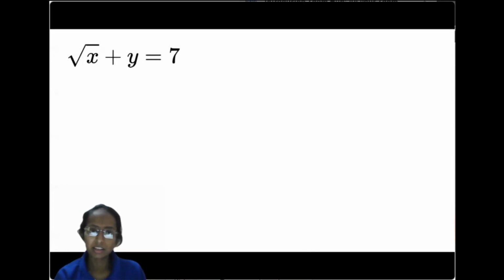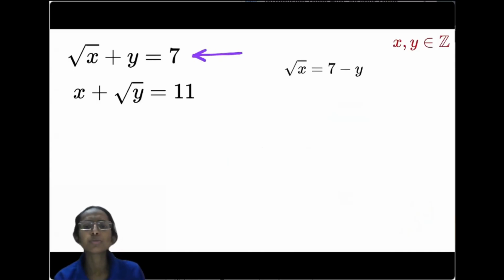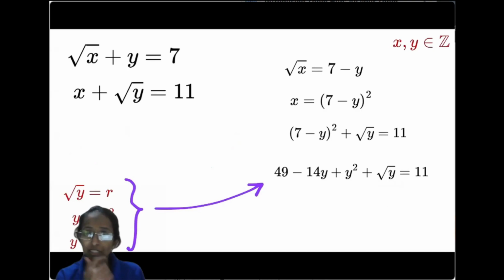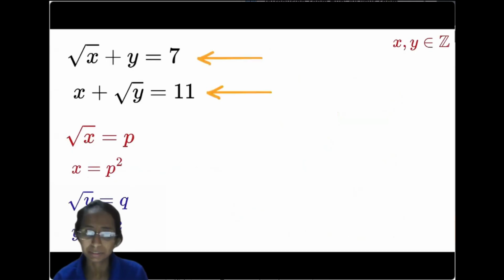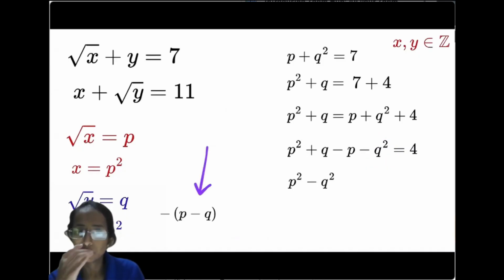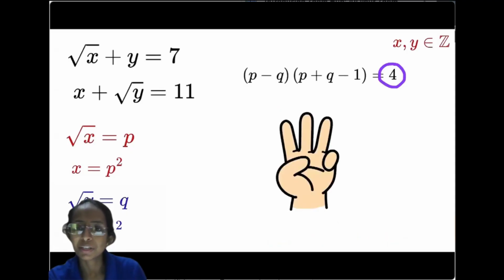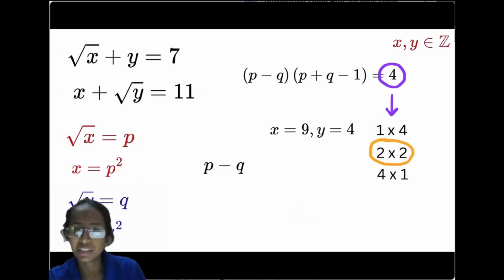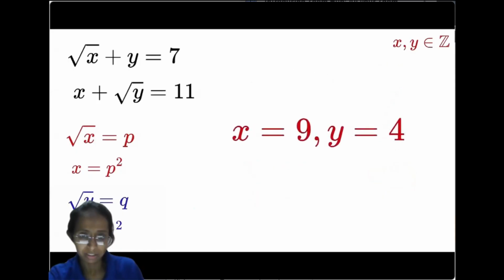Solve this Olympiad Challenge: Find the Values of x and y!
Ready to test your logical thinking? This Olympiad question uses two equations where one variable appears normally and the other under a square root. Your goal is to find the pair of values that satisfy both conditions. It’s a great exercise for building strong reasoning skills, just like those needed in real Olympiad exams.

If you’ve solved it, drop your answer in the comments. And if you’re stuck, Olympiad by Class24 is here to help you understand every step. Keep practicing and level up your problem-solving skills with us!